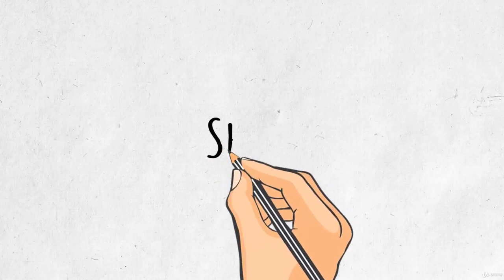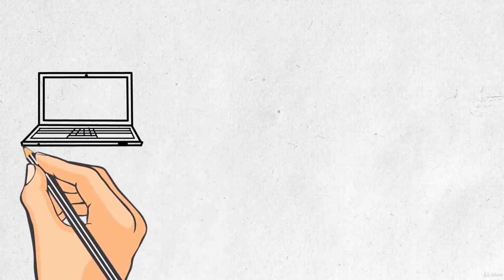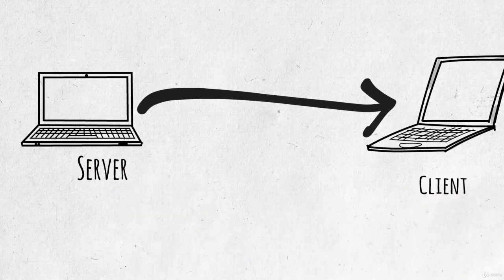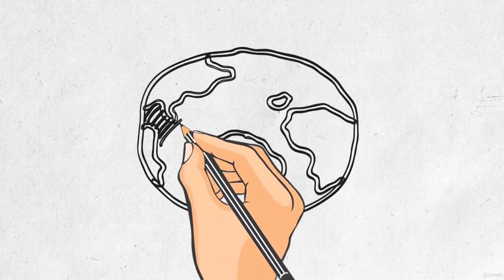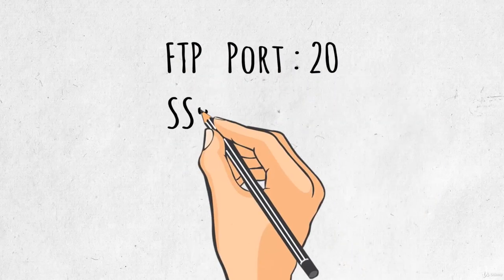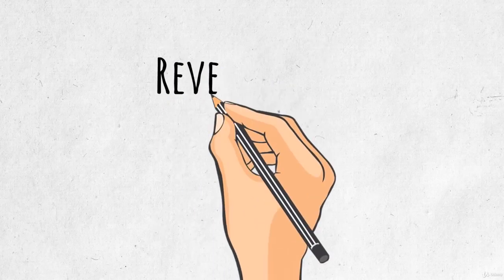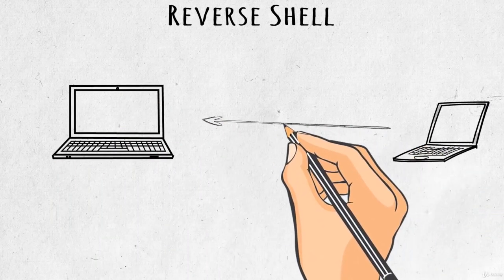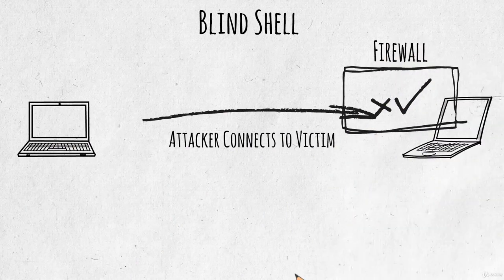Remote Hacking Python Expert with Python 2.x and 3.x ( Introduction To Shells)